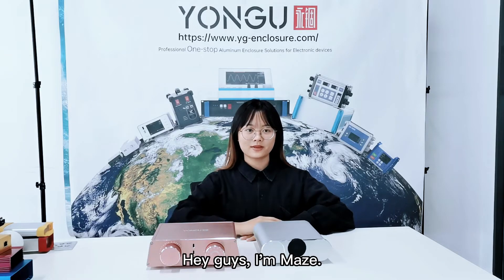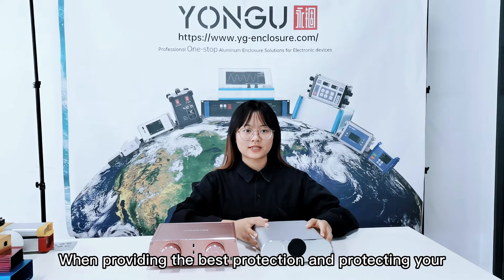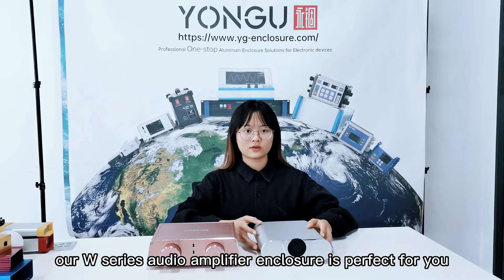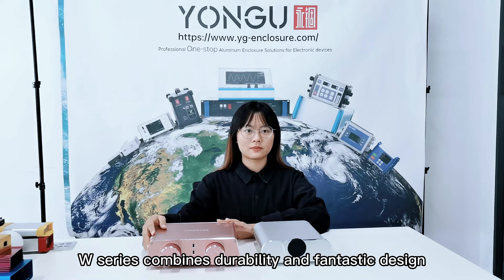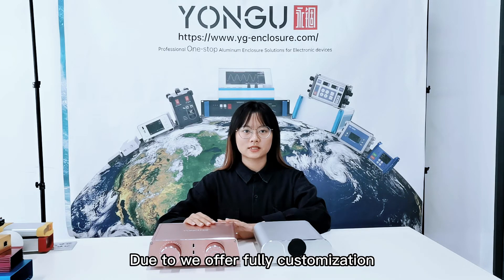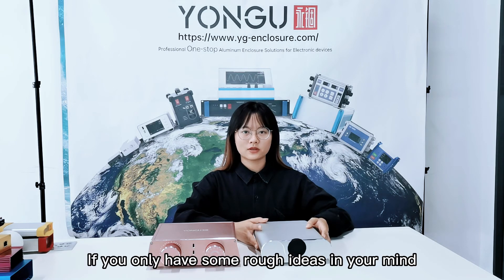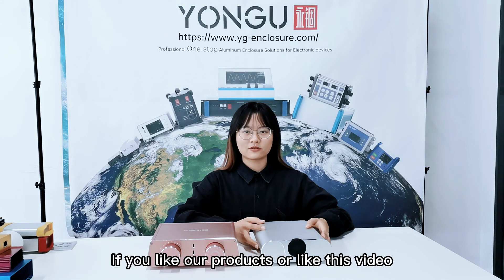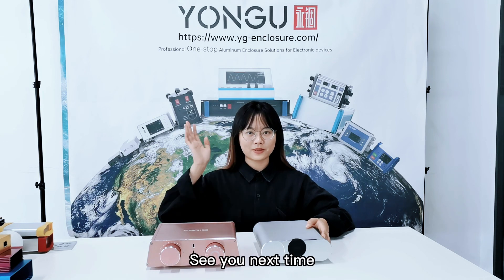How to have the ultimate experience？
Hopefully you are fan of audio amplifier, because this video will show you how to customize an audio amplifier just just for you. If you want to design an amplifier that with perfect appearance, then you are in the right place.